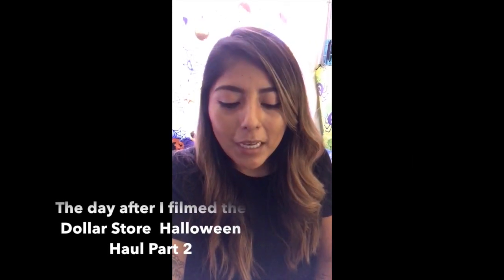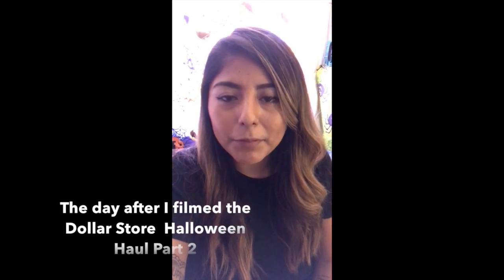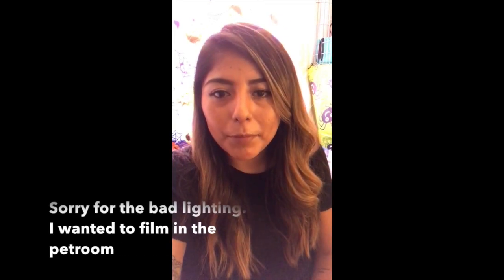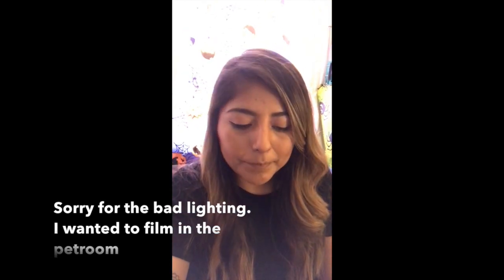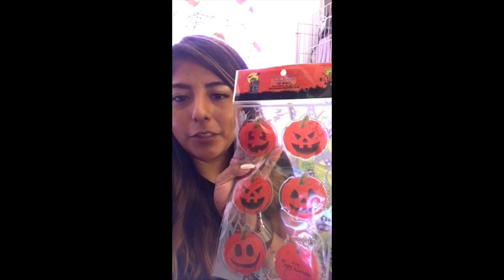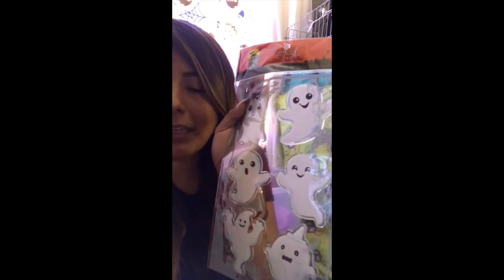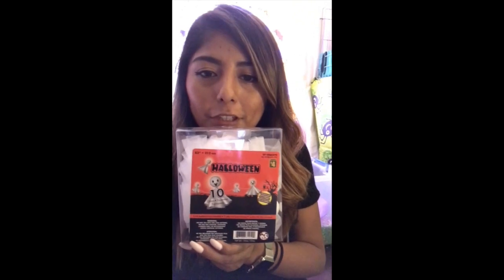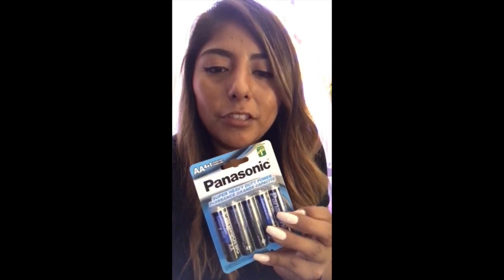Dollar Store Halloween Haul Part 3 - AFFORDABLE HALLOWEEN DECORATIONS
BOO! Welcome to my Spooktacular series.  I’m so excited to share part three of my Halloween Haul videos. This video is more of a vlog style so I apologize for the bad lighting. During the month of October I will be sharing Halloween pet hauls, cage tours and much more.